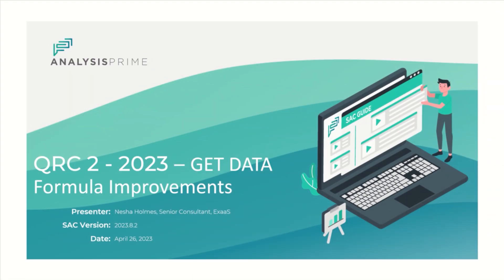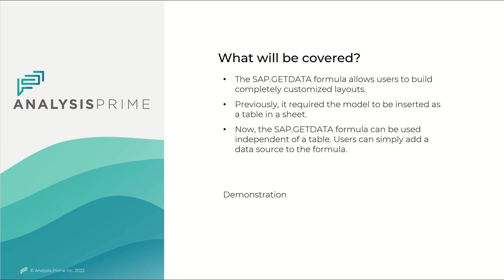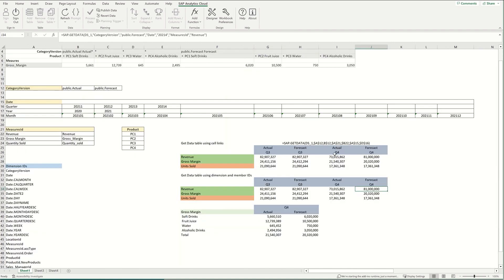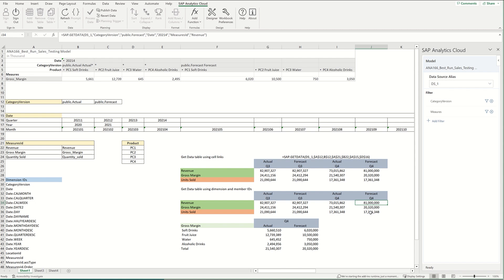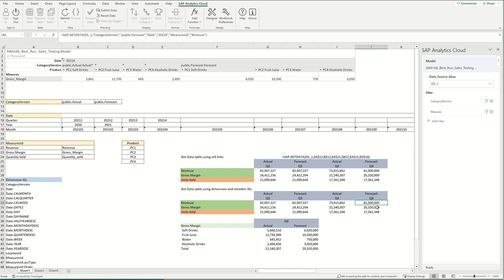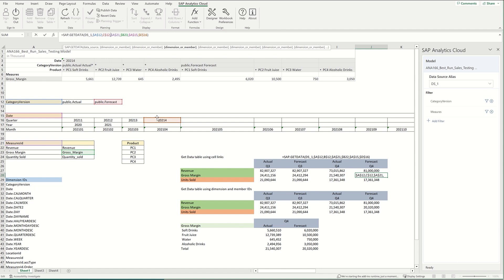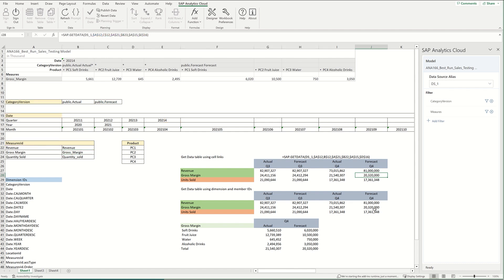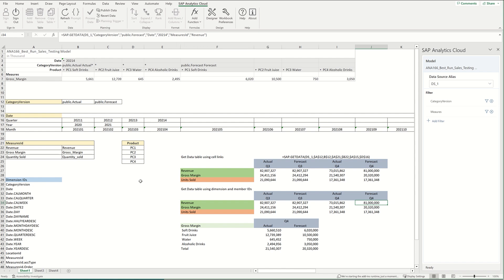GET DATA Formula Improvements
Enhance layouts with SAP.GETDATA: Customize layouts using SAP.GETDATA formula independent of tables, and add data sources for improved data manipulation.